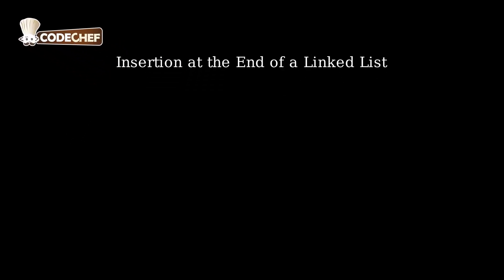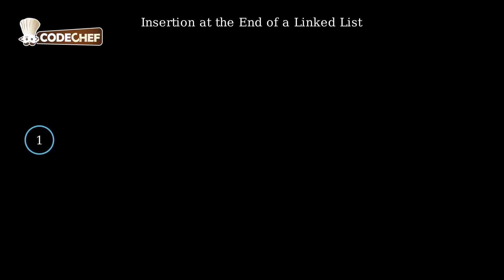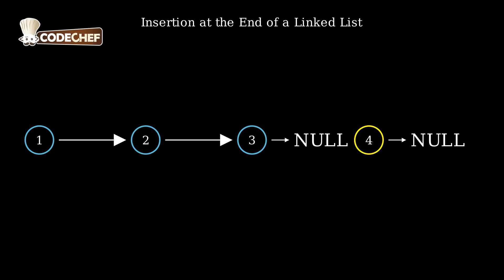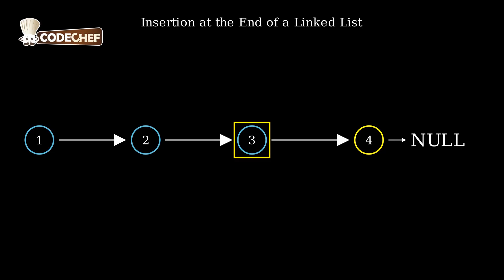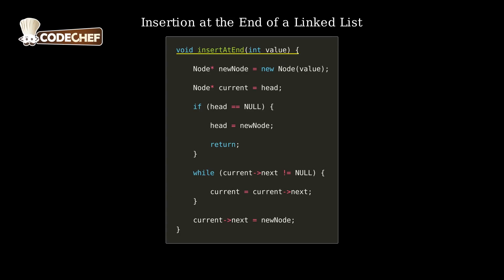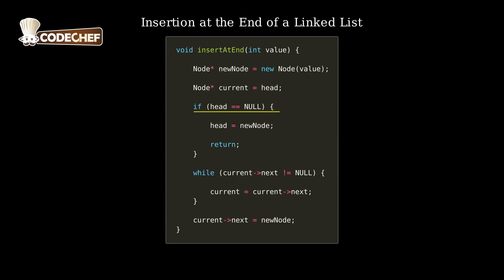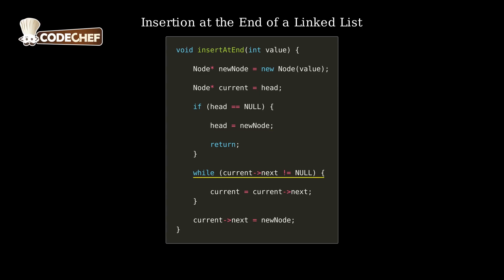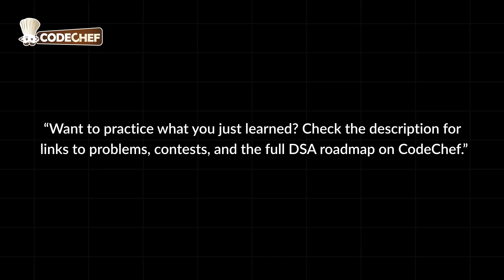Insertion at the End of a Linked List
"Master how to insert a node at the end of a linked list with simple logic and clear code examples.

Now it’s your turn to make it real.

🎯 Learn by solving. Stick with it. Your DSA mastery starts today — only on CodeChef."